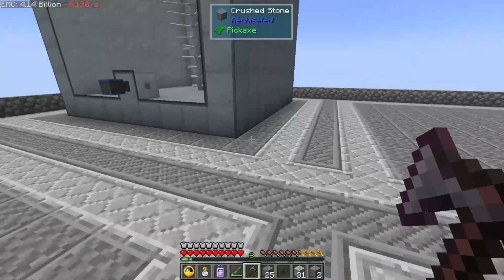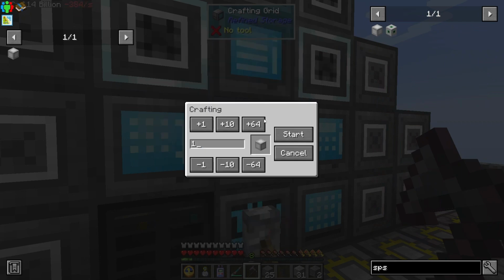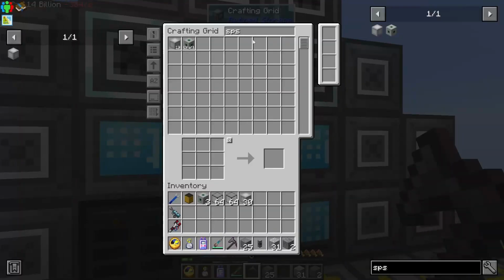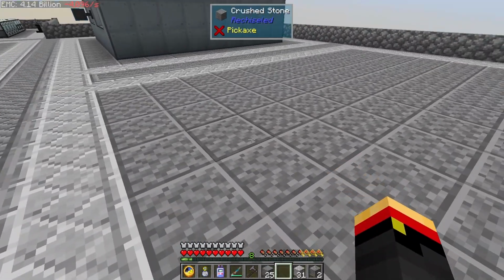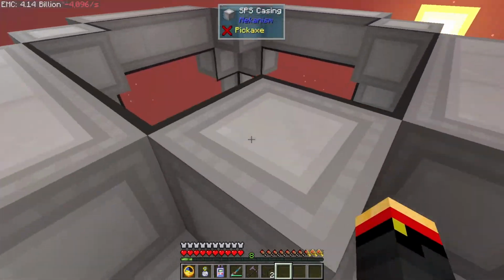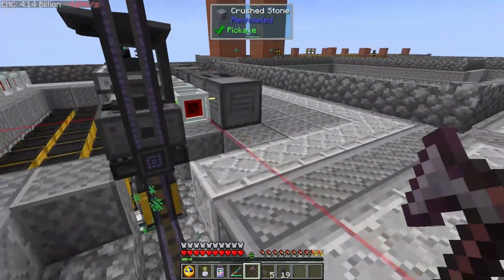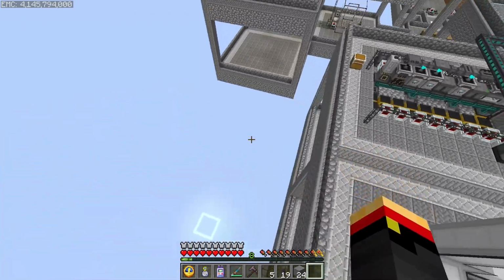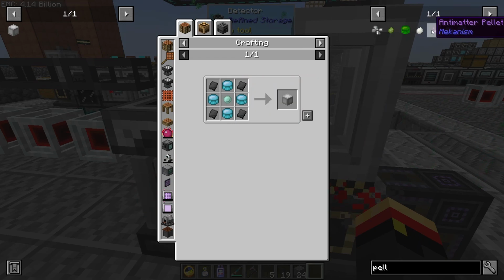Let's Play Mechanical Mastery - E72